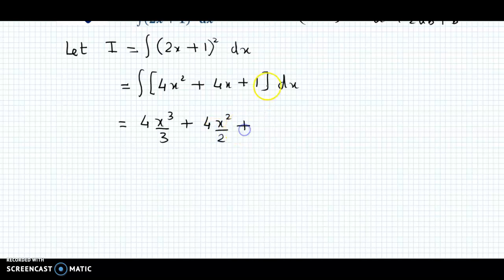How to Integrate (2x + 1)²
Learn how to integrate the linear expression (2x + 1)². This video provides a step-by-step solution, perfect for calculus students!

Problem List:
Integrate w.r.t. x (2x + 1)²